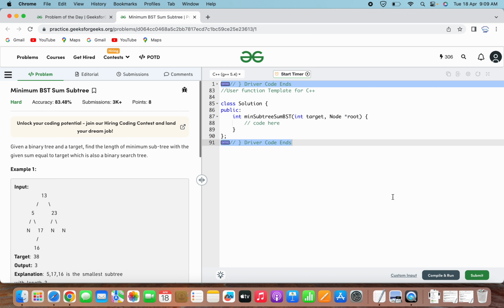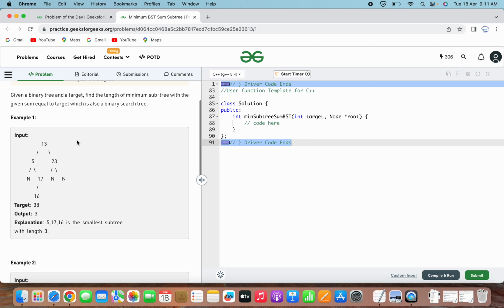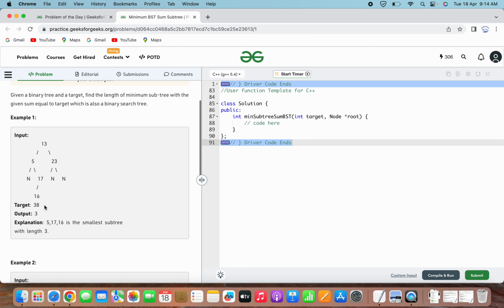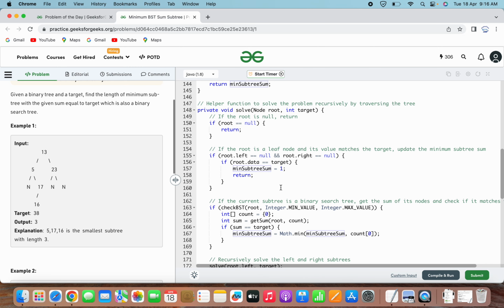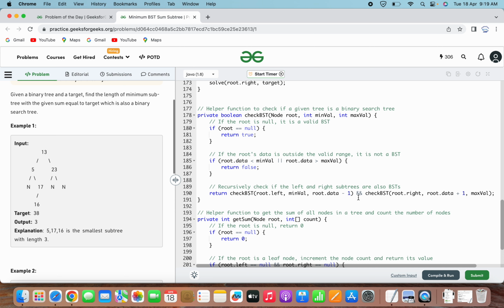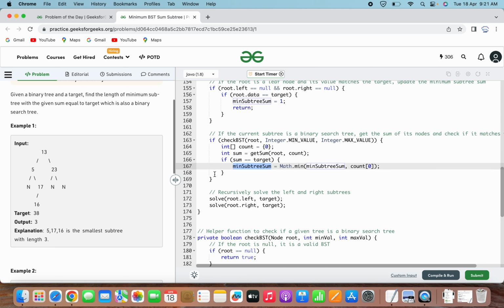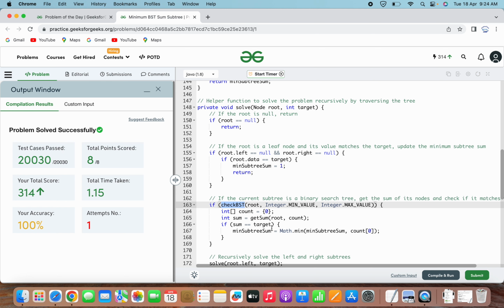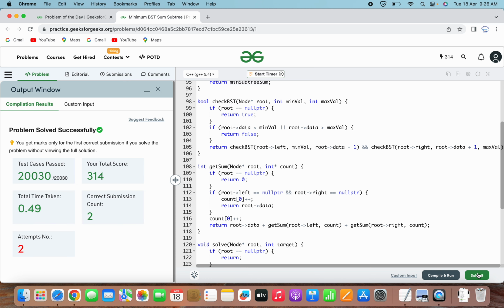Minimum BST Sum Subtree | GFG | POTD | 18th April 2023 | Java | C++ | Problem Of The Day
The video solves Problem Of The Day question " Minimum BST Sum Subtree" asked on GeeksForGeeks on 18th April 2023 .

The approach used is to traverse the entire tree and for each node, check if the subtree rooted at that node is a valid BST. If it is, then calculate the sum of the subtree rooted at that node, and if the sum is equal to the target value, update the minimum subtree size found so far.